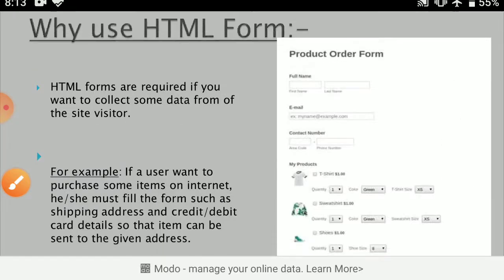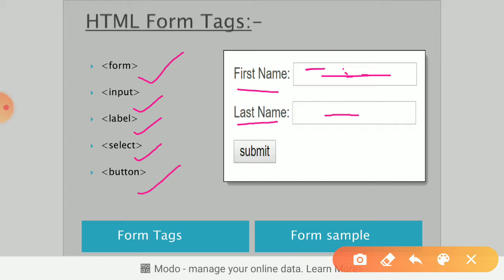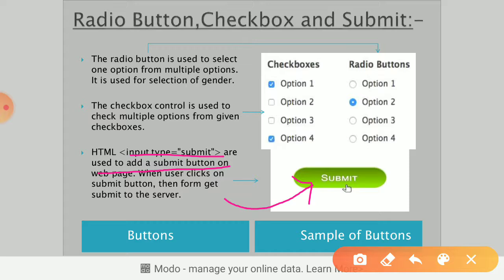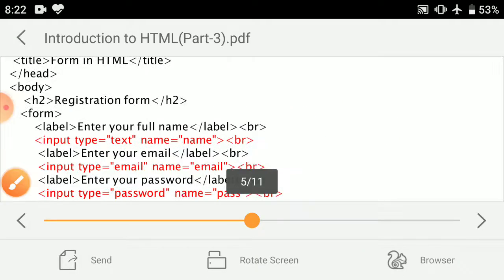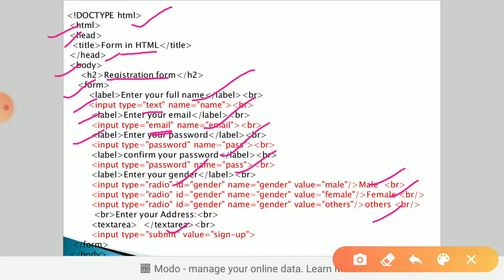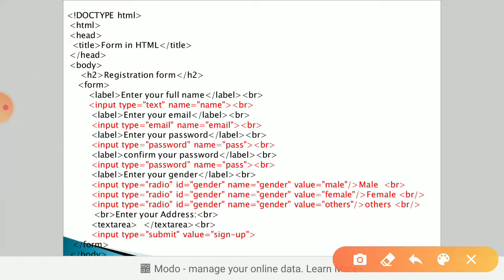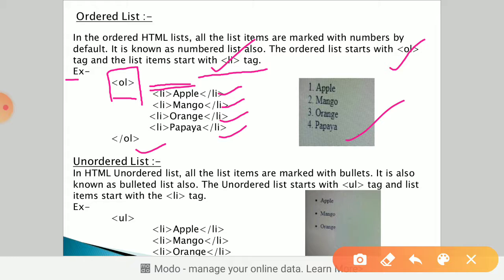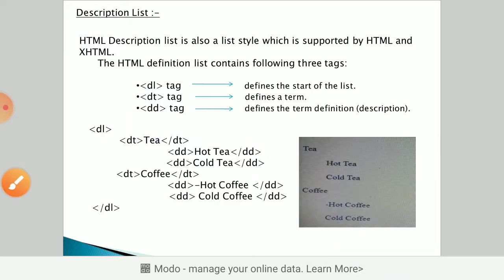Introduction to HTML(Part-3 of 3)